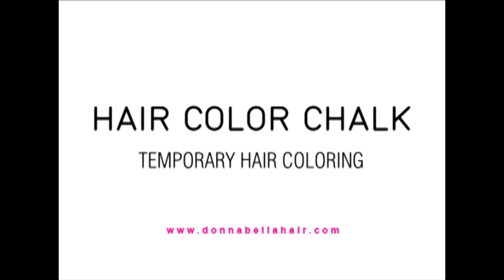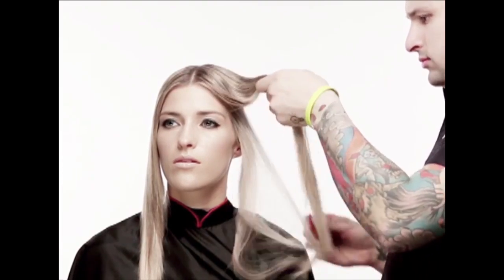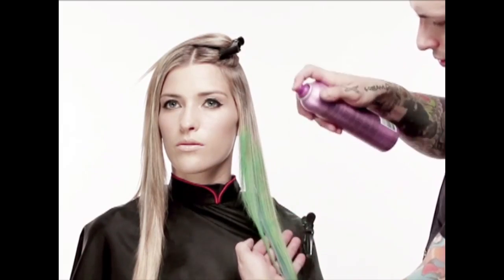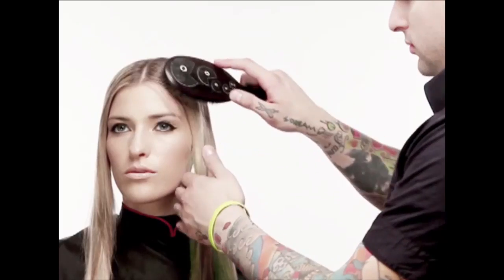How-To: Hair Color Chalk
Donna Bella shows you how to use their new Hair Chalk. Add vibrant flashes of color to your hair! Go big or go subtle, but liven up your locks with this temporary color. Don't worry about a color commitment, makeover your style with amazing color chalk. to see all the colors available.